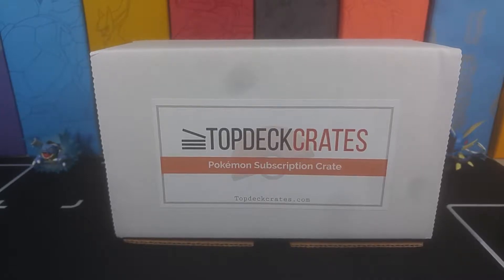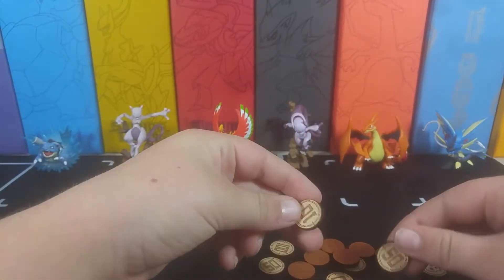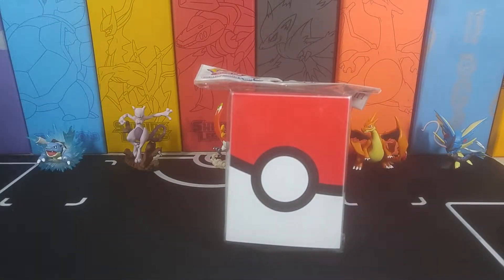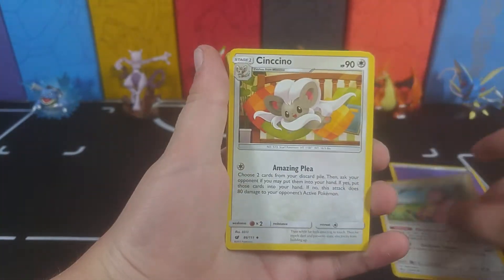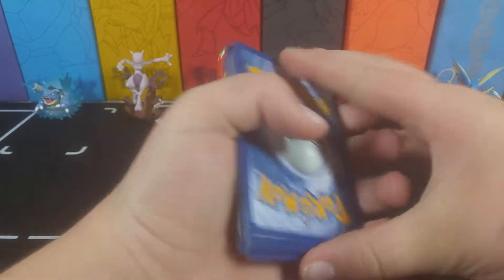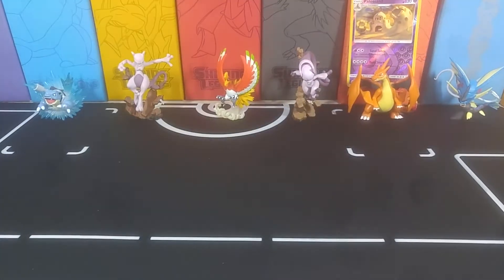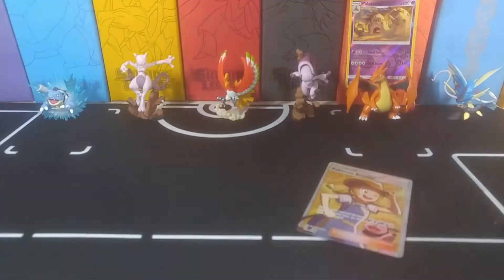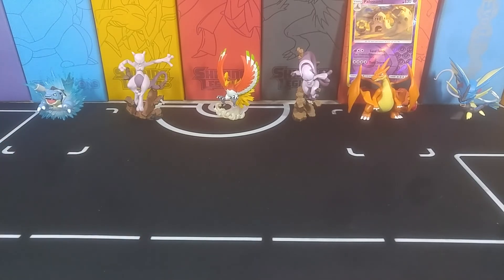November top deck crate